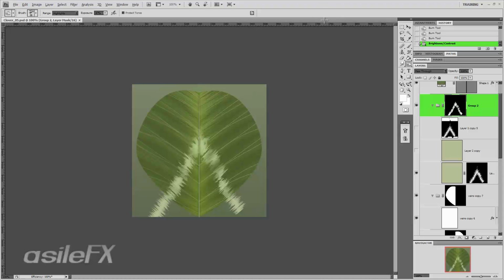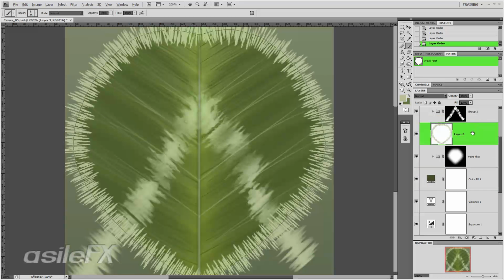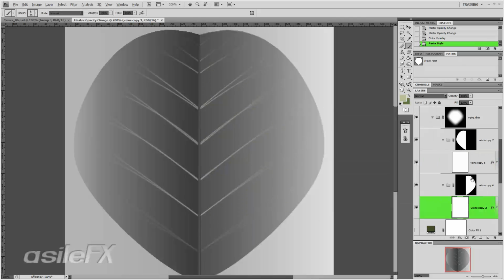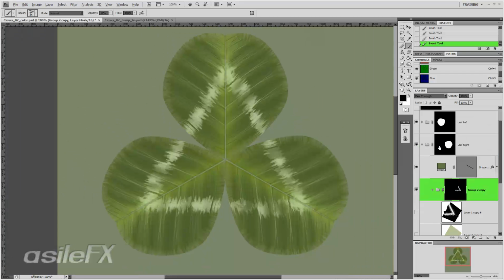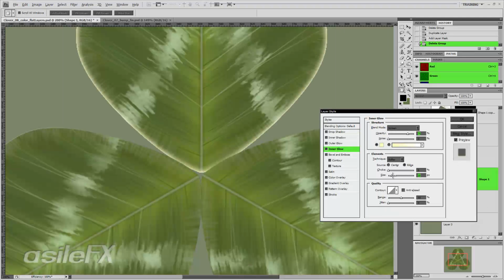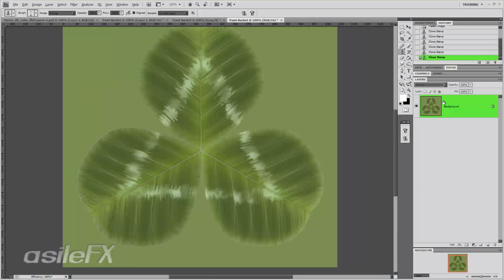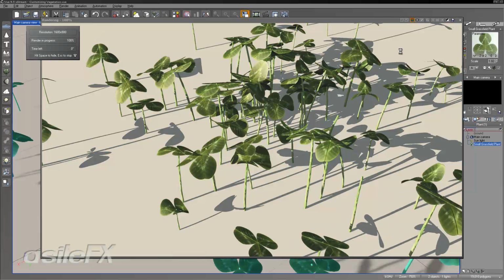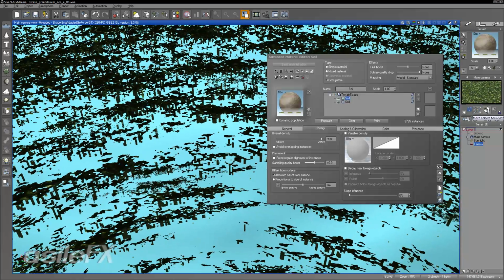Designing a Clover Species in Vue & Photoshop p2